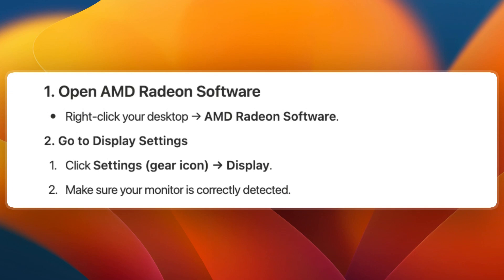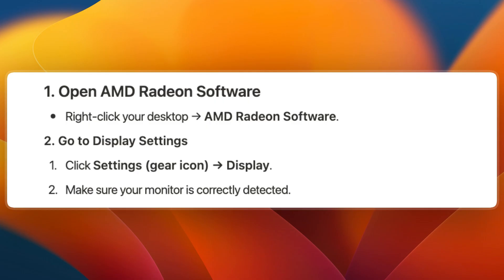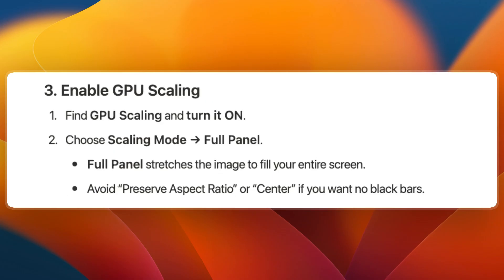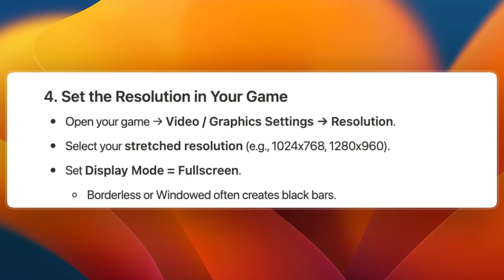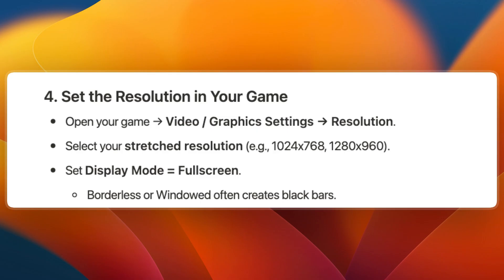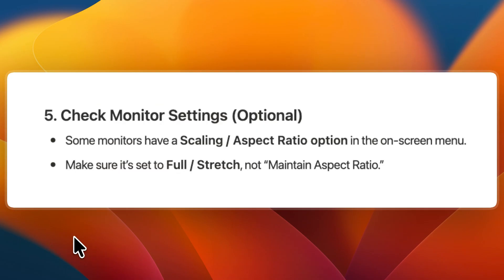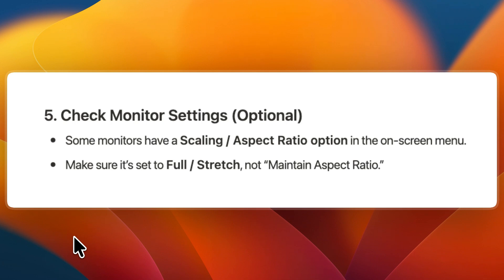How To Fix Black Bars On Stretched Resolution AMD - Step by Step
In this video I'll show you How To Fix Black Bars On Stretched Resolution With AMD.